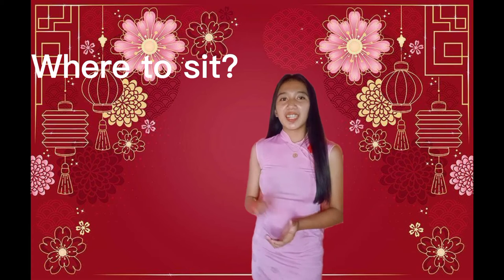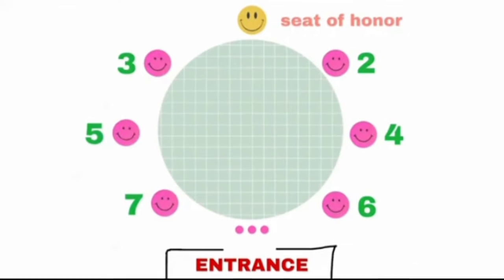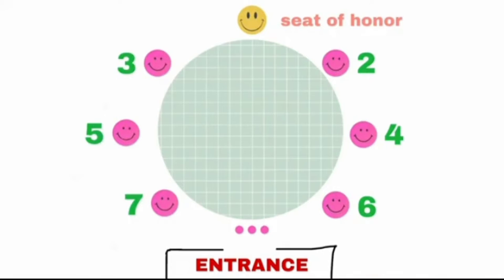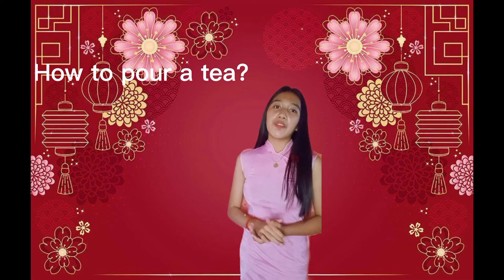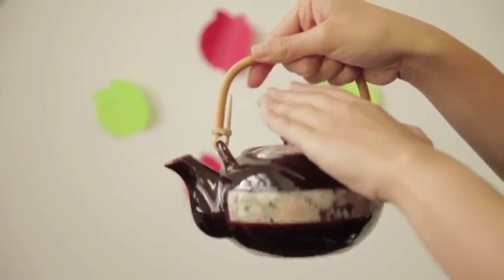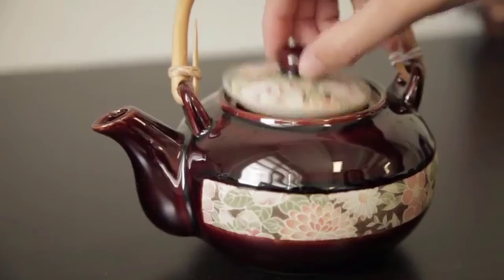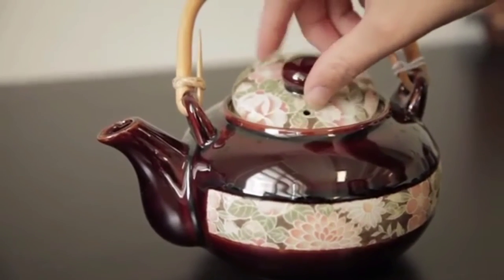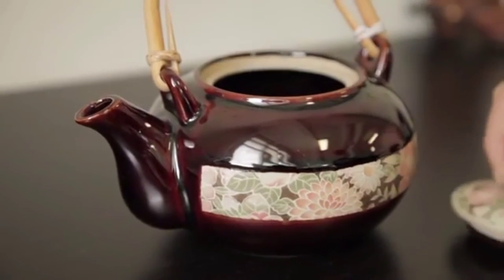Multicultural Practices | Chinese Table Manners